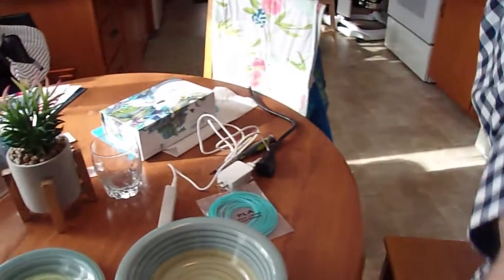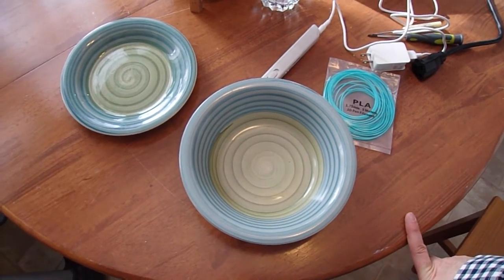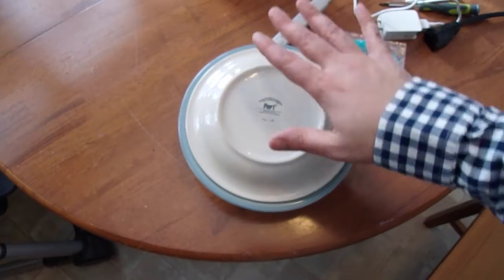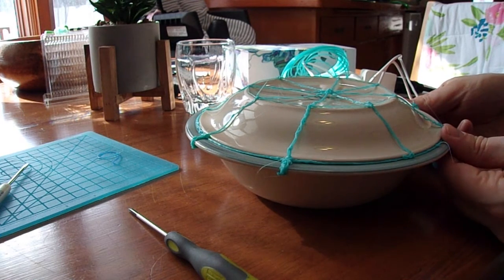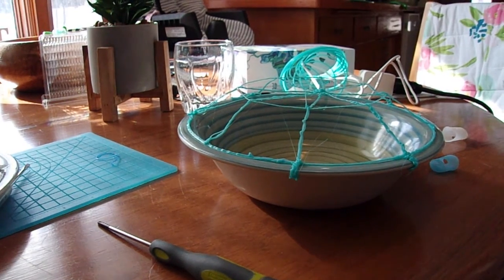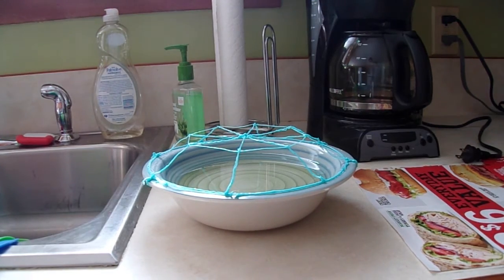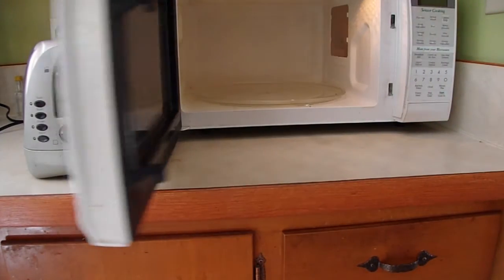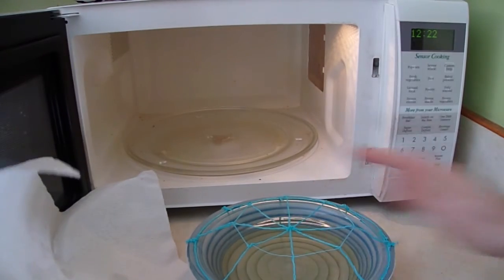Mynt 3D Pen Project #3: PLA Soup Bowl Cover (FAIL!)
Have you ever put soup in the microwave and had it splatter? The solution is to cover the bowl with a paper towel, but then you have the problem of the paper towel falling into the soup, and if it sits long enough, all the soup siphons out into the microwave (which is worse than not covering it in the first place).

In this video, I attempt to make a frame out of PLA that would hook onto my soup bowl, and prevent a paper towel from falling in. We also answer the question, "What happens to PLA in the microwave?"

Spoiler alert: the frame turned out pretty good, and the first test went ok, but when I had a bowl of actual soup in the microwave, and left it to sit in there for about 10 minutes  after it cooked, the frame collapsed into the soup. It was still rigid to the touch, but the microwave and sustained heat of sitting over hot soup seems to have held the PLA over some sort of flow transition temperature, and caused it to start warping slowly.

Anyway, that spoiler is in there because it was such a disaster (emotionally?) that my camera corrupted the video files of the final result. Lesson learned: PLA is not structurally sound in the microwave.